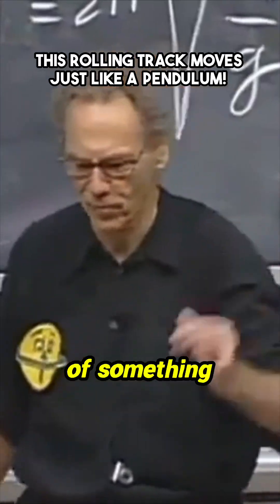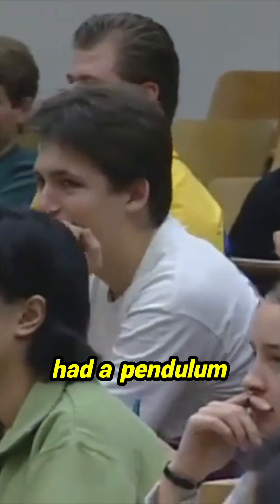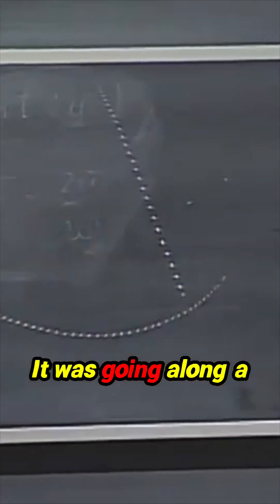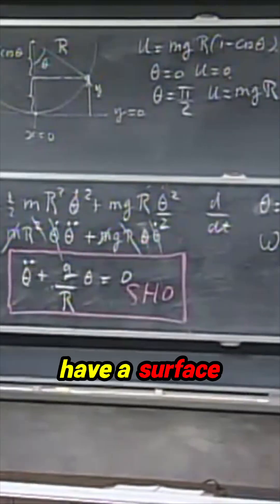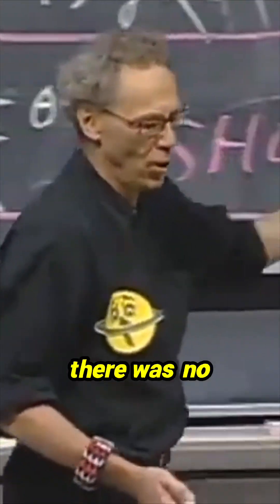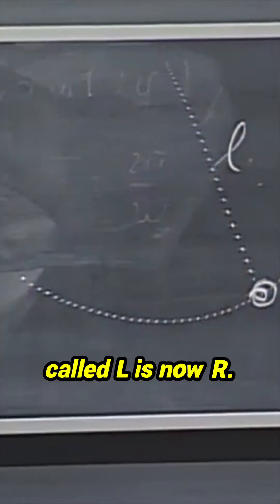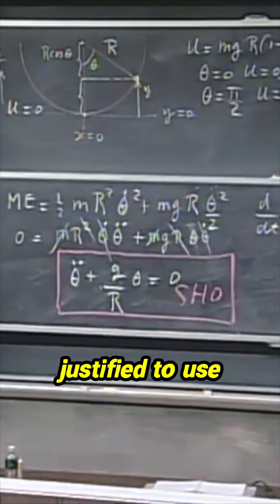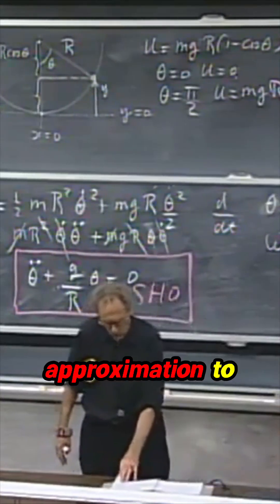Is This Track a Pendulum in Disguise?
Discover the fascinating connection between a rolling track and a swinging pendulum. The similarity is striking! Both systems operate under similar principles, with gravity as the sole force at play and no friction to disrupt their perfect arcs. The analysis dives deep into how the period of motion remains unchanged and why the small angle approximation comes into play. Get ready to see physics in action as this rolling track reveals the elegant dance of mechanics!